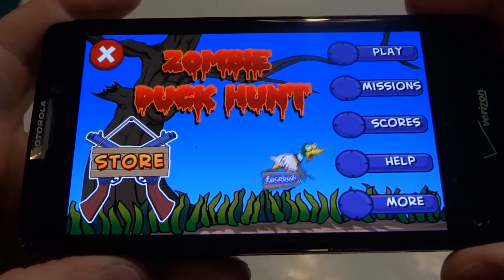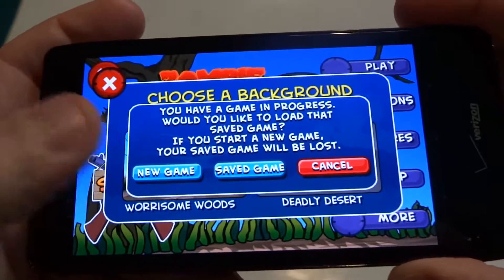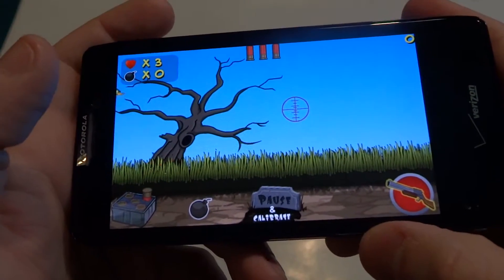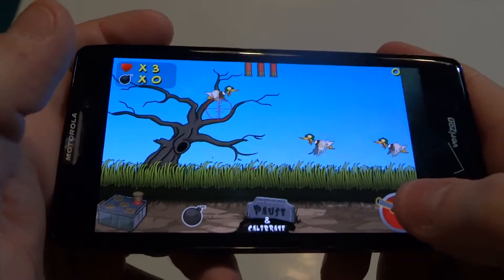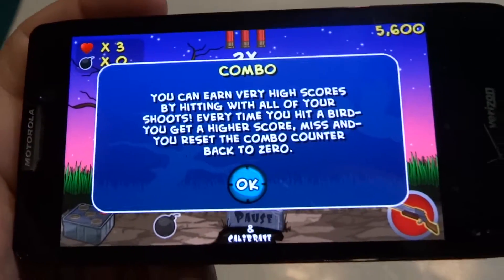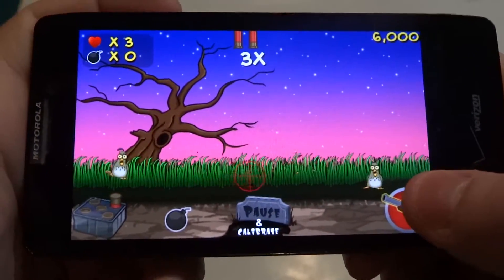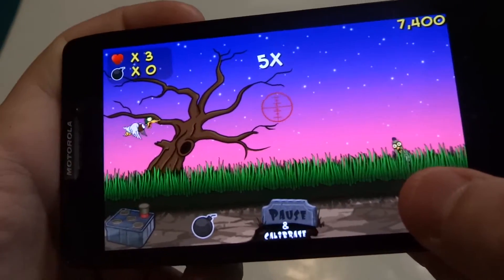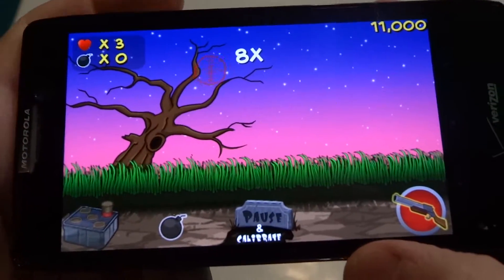Zombie Duck Hunt Android Gameplay & Review - Fliptroniks.com